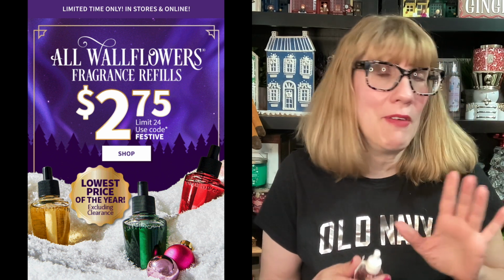Bath & Body Works $2.75 Wallflowers Sale! Is This A Good Deal?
Bath & Body Works $2.75 Wallflowers Sale! Is This A Good Deal? for Merch!

Queen of the Girl Geeks